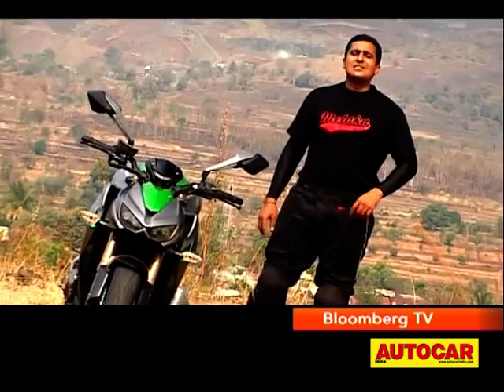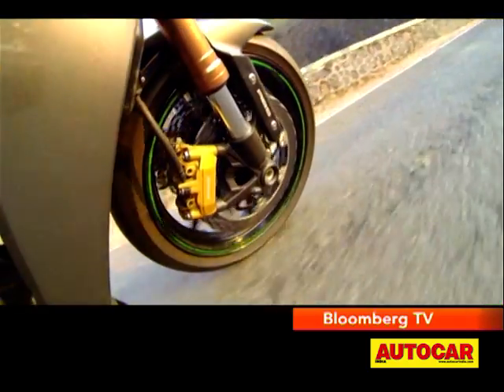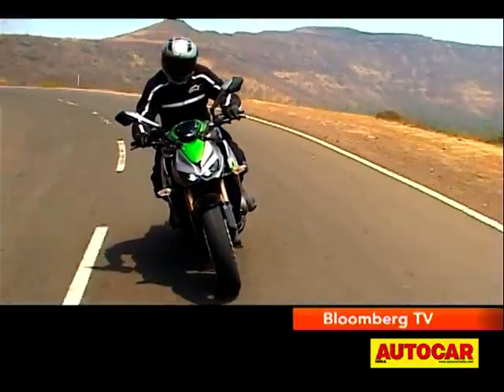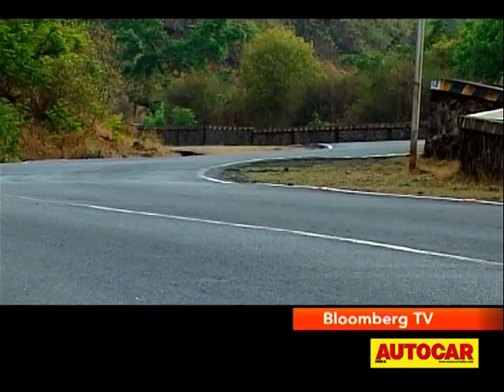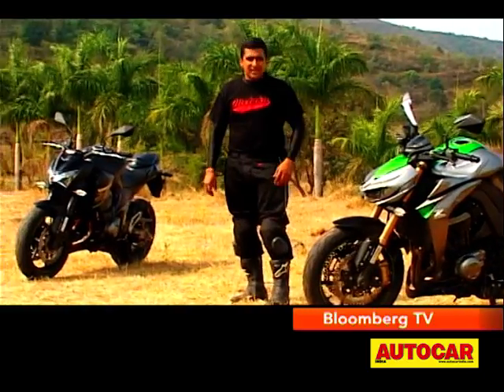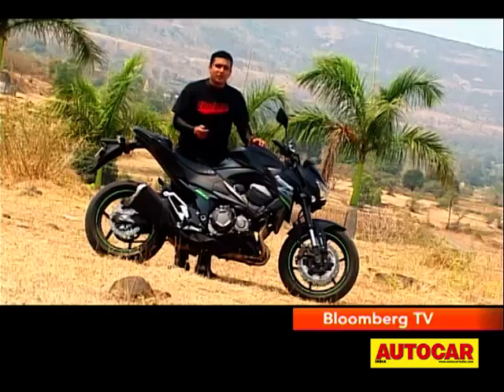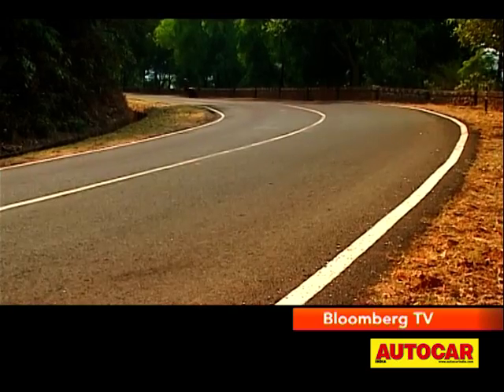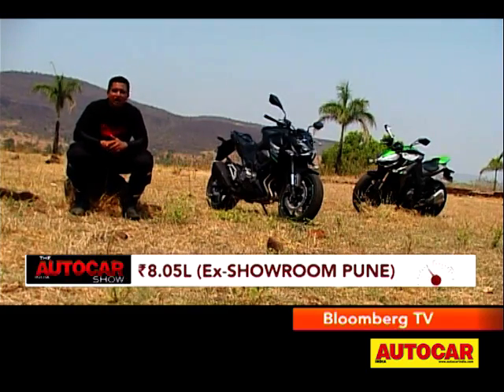Kawasaki Z1000 and Z800 | Comprehensive Roadtest | Autocar India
Kartikeya Singhee rides Kawasaki's new naked sport bikes the Z1000 & Z800 in Indian conditions for our road test video.